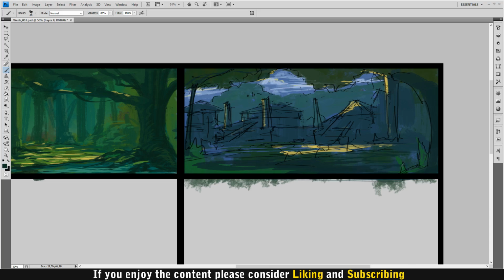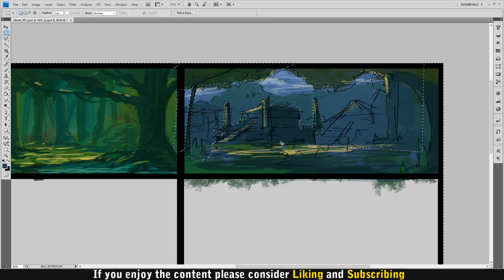Daily thumbnail sketches - Week 6 - Jungle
In this video series I will post a weekly update on my daily thumbnail sketch challenge. I will try to make a thumbnail a day for 6 days a week. The goal is to do this challenge  for at least one year. This will give us a lot of thumbnails from which we can potentially draw inspiration from.